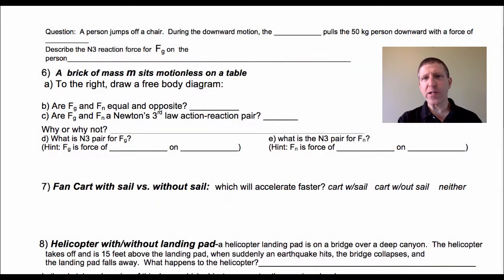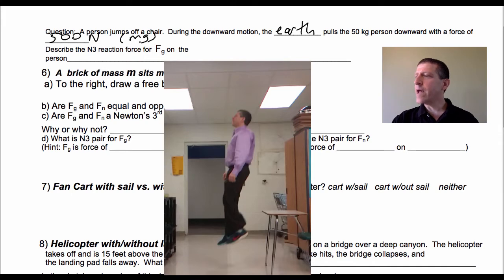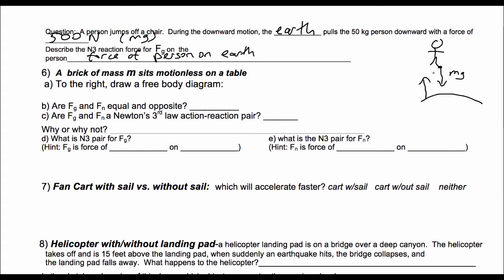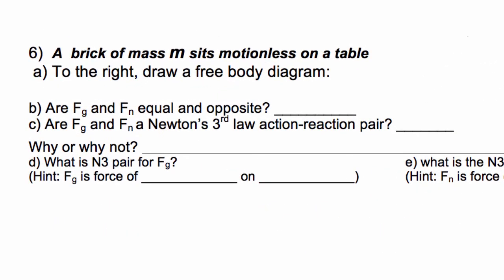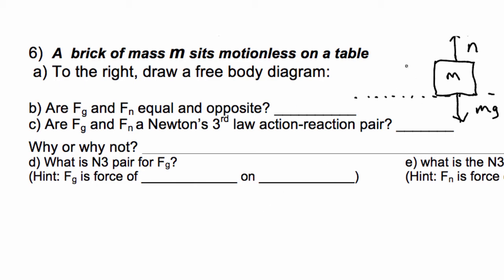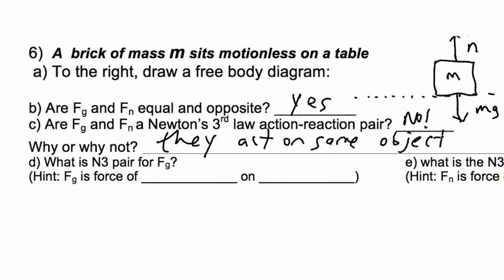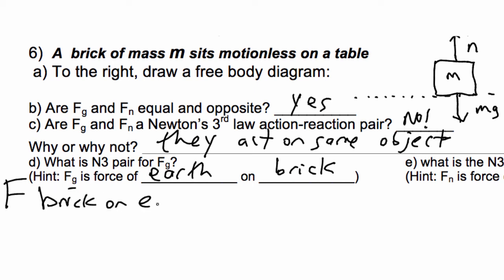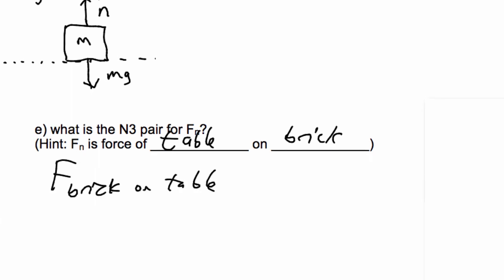2.04 What are N3 pairs for the force of gravity and the normal force?